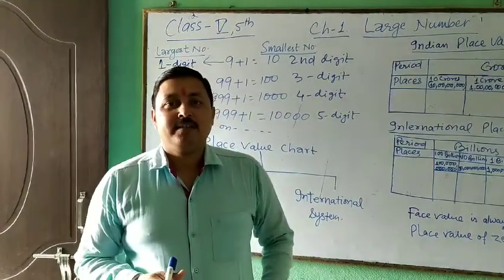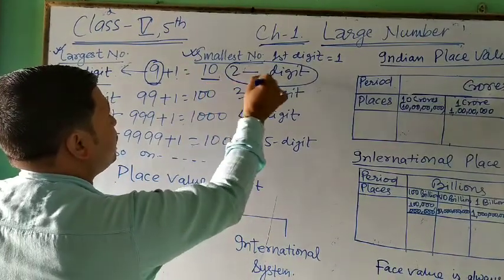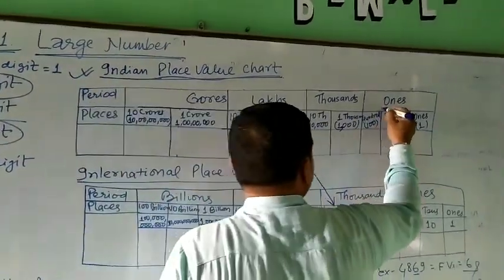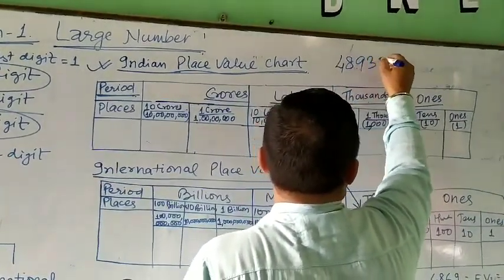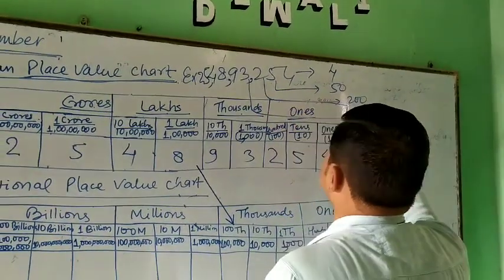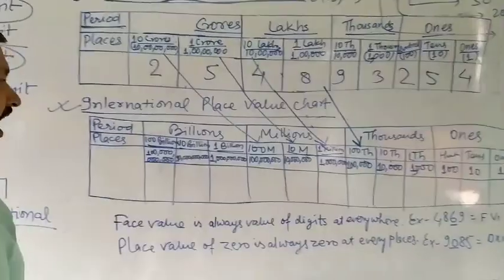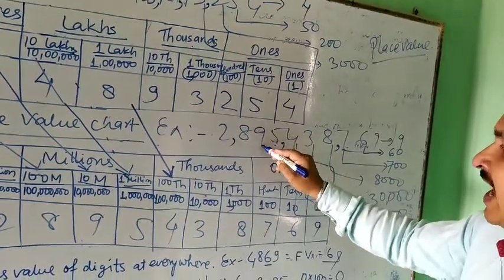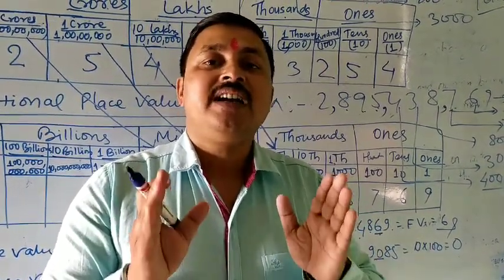Class 5 Maths Ch 1